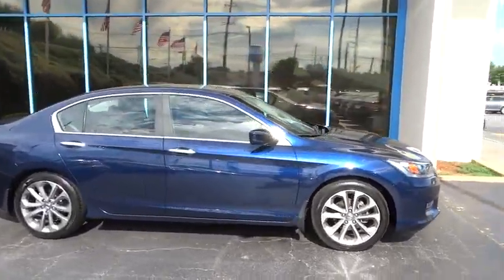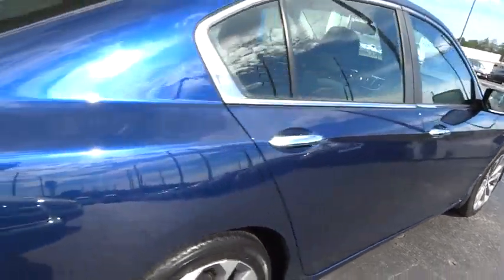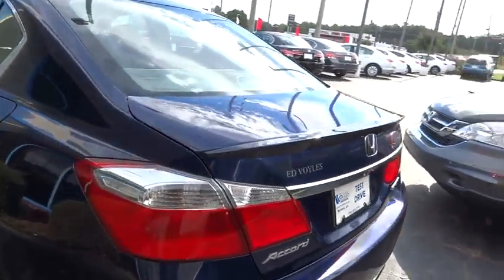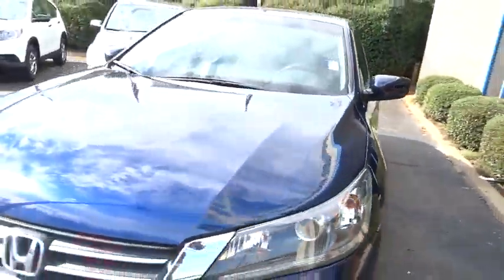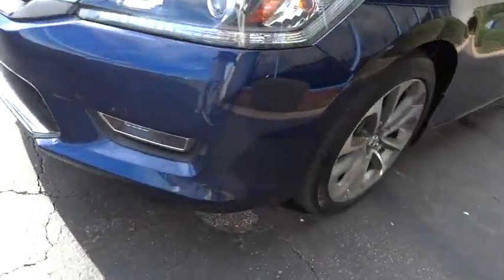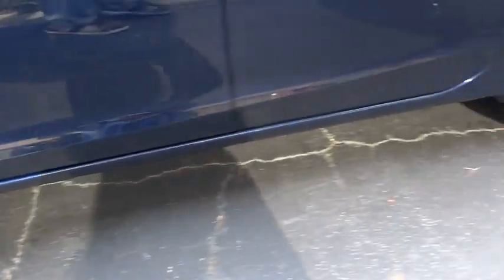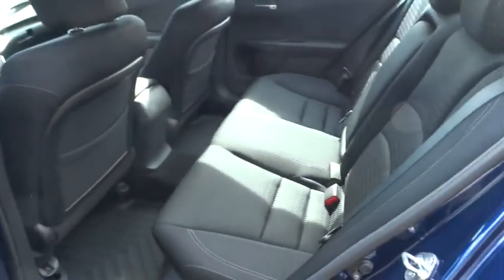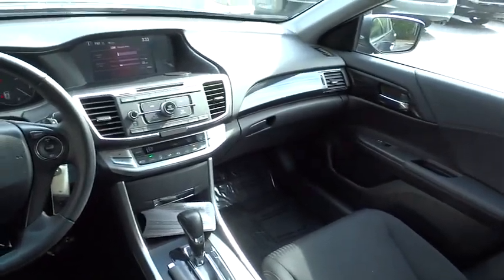2013 Honda Accord Sdn Marietta, Atlanta, Roswell, Woodstock, Kennesaw, GA 486193A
2013 Honda Accord Sdn
2013 Honda Accord Sdn Sport - Stock#: 486193A - VIN#: 1HGCR2F57DA110532

Looks Fantastic! OIL CHANGED, AND VEHICLE DETAILED! Backup Camera, Bluetooth, Multi-Zone Air Conditioning, Automatic Headlights, and Keyless Entry. 35.0 MPG! This near new Honda Accord Sport has a great looking Obsidian Blue Pearl exterior and a Black interior! Our pricing is very competitive and our vehicles sell quickly. Please call us to confirm availability and to setup a time to drive this Accord! We are located at: 2103 Cobb Pkwy, Marietta, GA 30067. Plus TAVT, Tag, and Title. Must print ad to receive quoted price. Subject to prior sale. Includes Dealer Doc Fee.